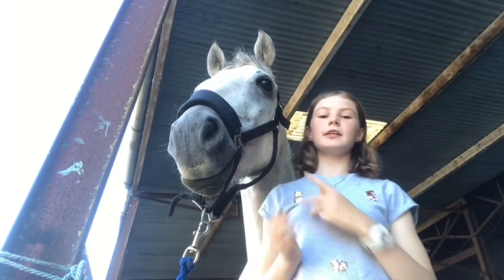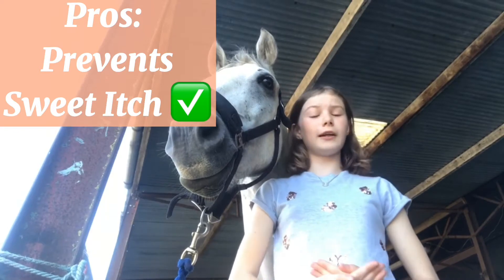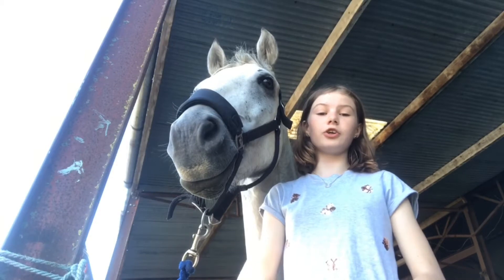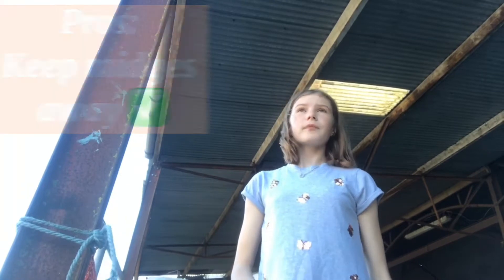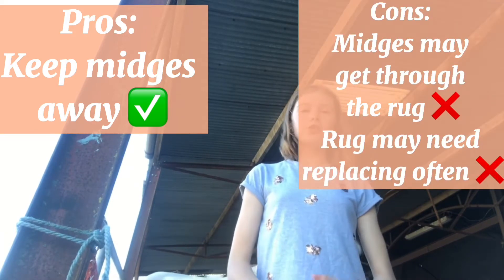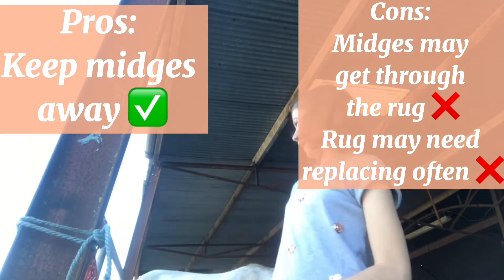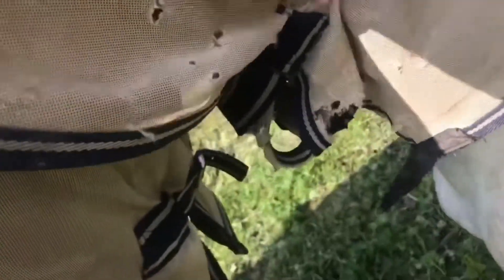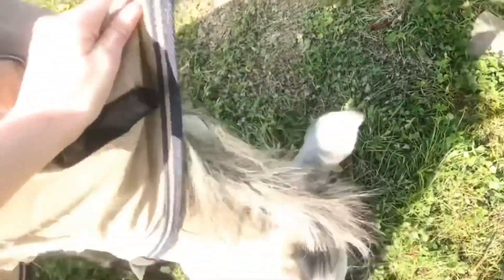How to Deal with Sweet Itch | Tutorial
Hi guys! So today’s video is how to manage or deal with sweet itch! This video is mostly aimed at people whose horses have sweet itch, or who just generally want to know a bit about it! I hope this video helps you with preventing sweet itch and the allergic reaction, and managing it if it does happen!
For more scientific information, check out another one of our videos ‘10 Common Horse Diseases You Need to Know’ to learn more about how the reaction is caused!
~ Only Foals and Horses

Credits to

Musician: LiQWYD

For the great music in this video